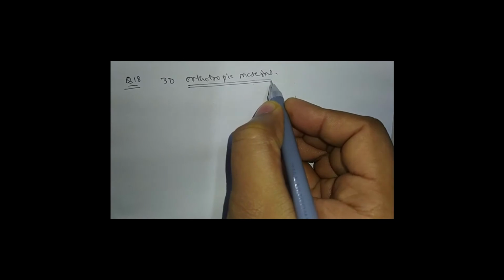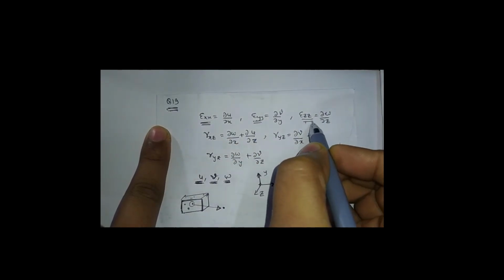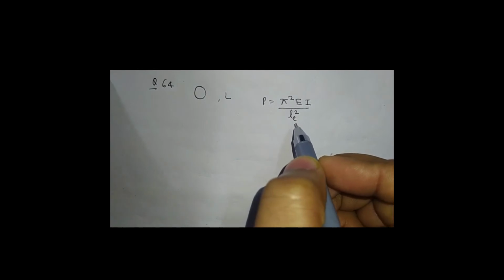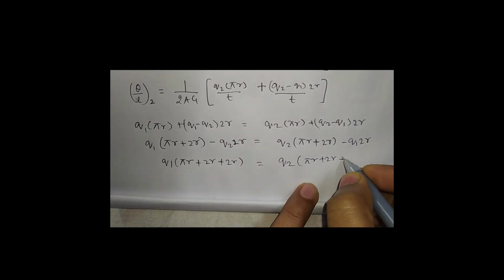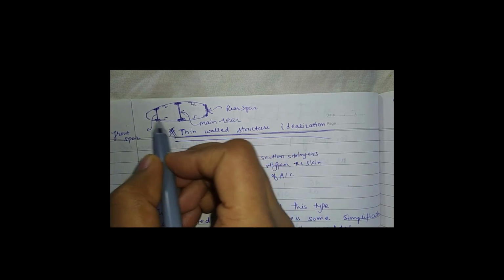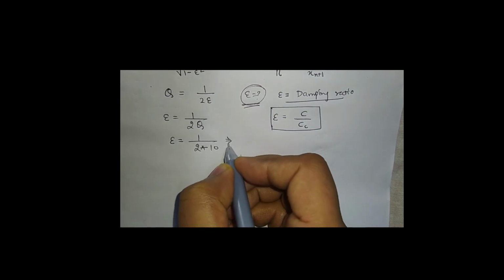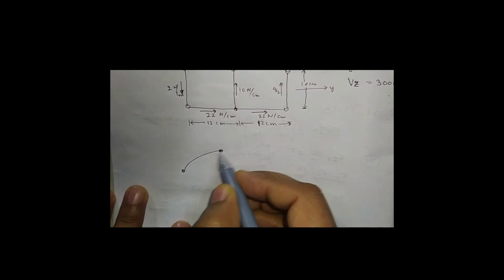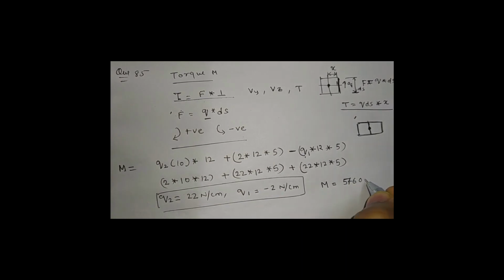GATE 2008 AEROSPACE STRUCTURES SOLUTIONS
# Hi everyone
In this video, we will solve the Gate Examination Questions of Aircraft structures.